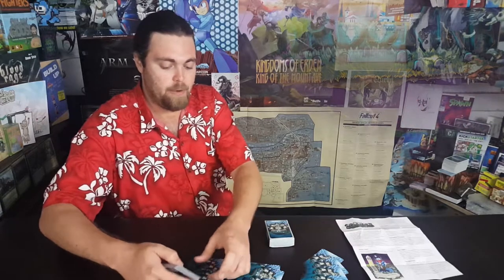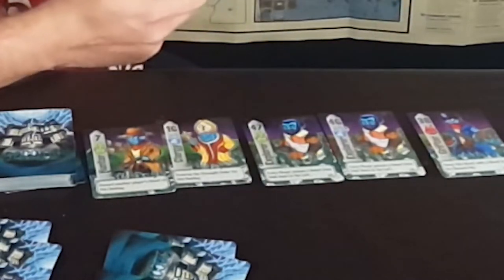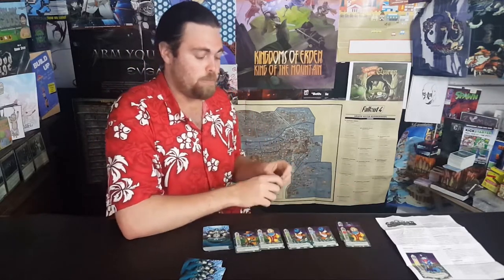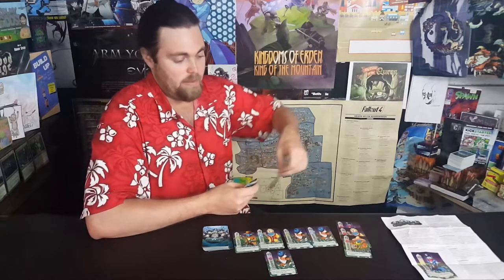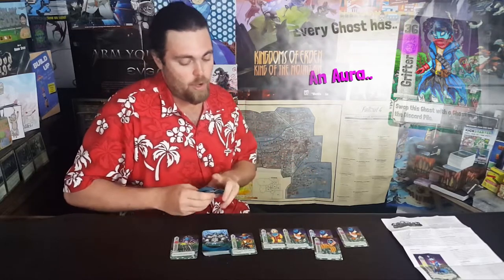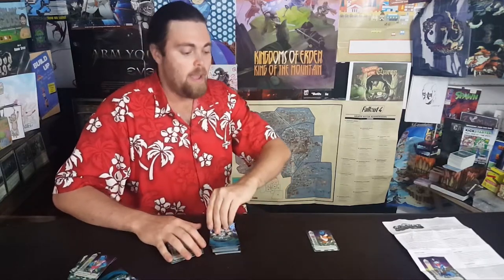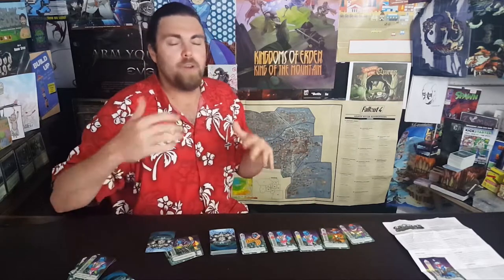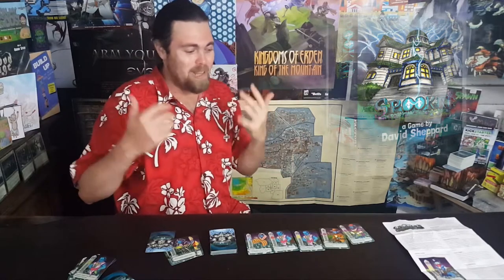Spookre - Kickstarter - Card Game Spotlight